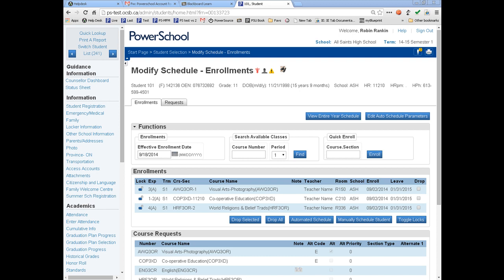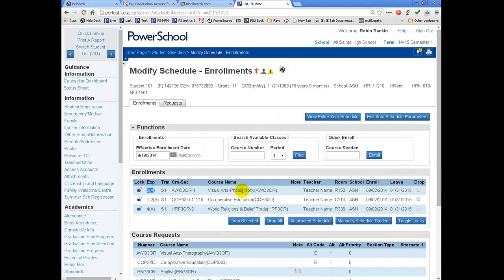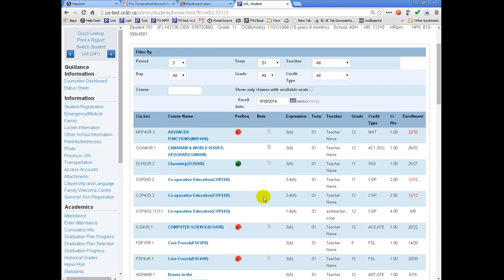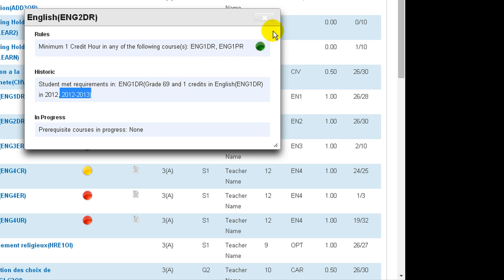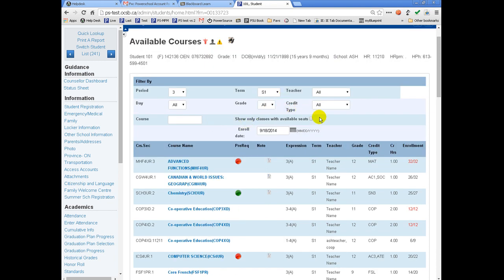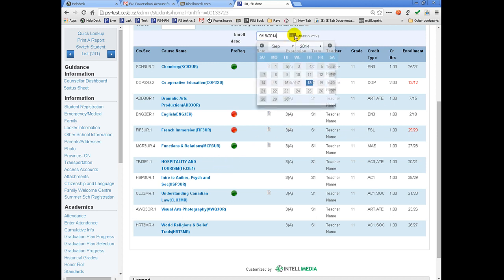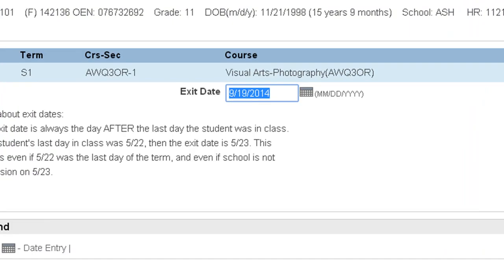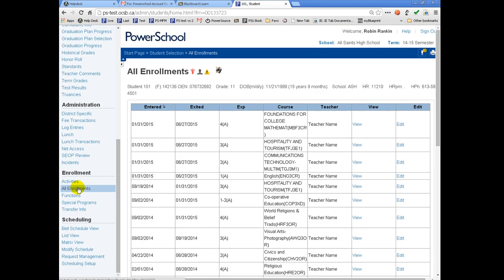PowerSchool - Prerequisites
Prerequisites made easy for current year scheduling.